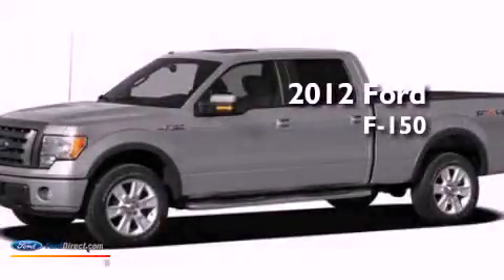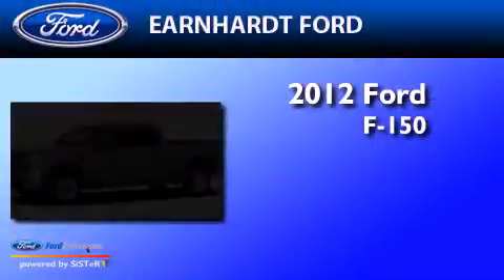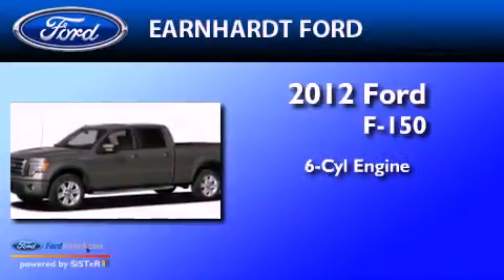2012 FORD F-150 Chandler AZ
Year : 2012
 Make : FORD
 Model : F-150
 Engine : 3.5L V6 24V GDI DOHC TWIN TURBO
 Trans . : 6-SPEED AUTOMATIC
 Exterior : SILVER
 Miles : 15

 Stock : FC1809